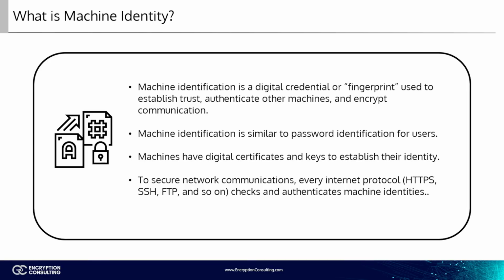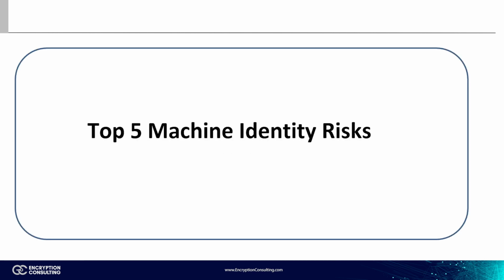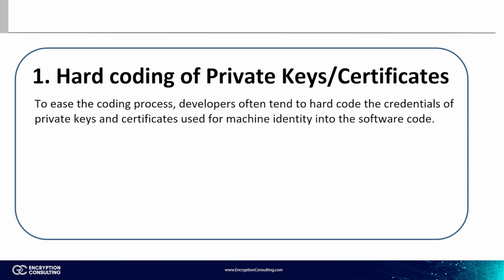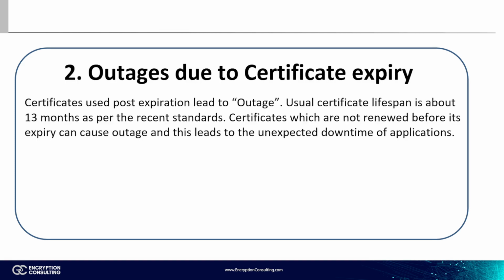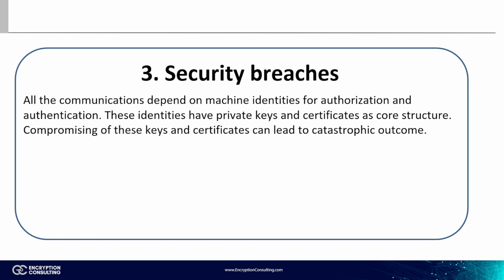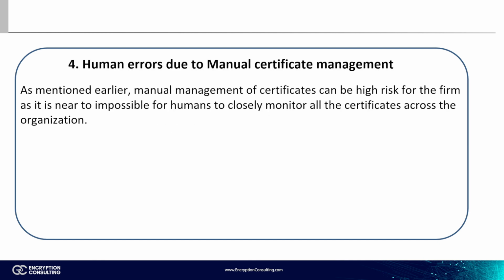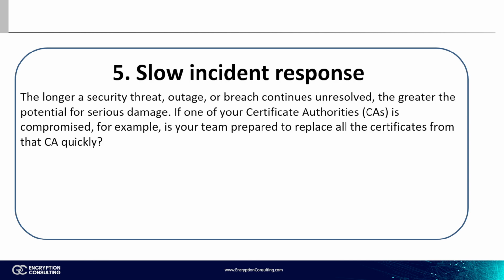Machine Identity Management - What are the risks?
In this video, we'll explain MIM (Machine Identity Management) and its associated risks.

- What is MIM (Machine Identity Management)
-What are the involved risks of MIM?

Video Tags -

cryptography
what is cryptography
Machine Identity Management
Machine Identity
SSH
machine identity management
how machine identity management work?